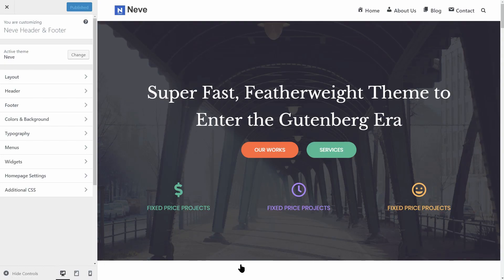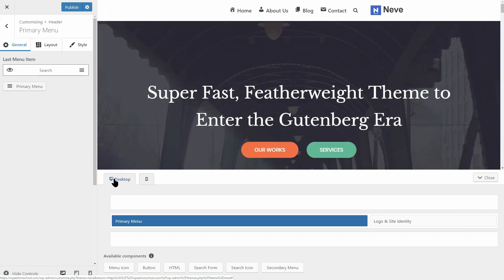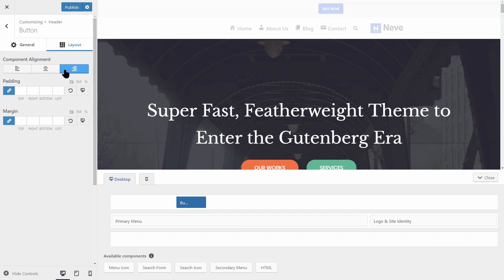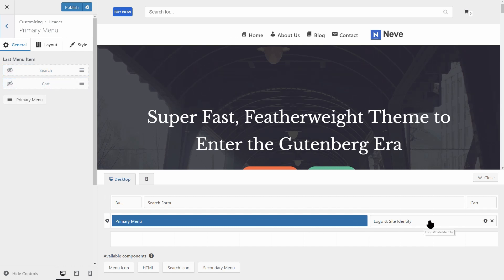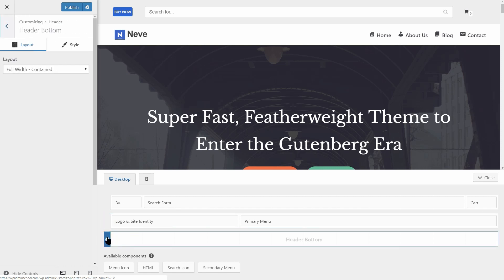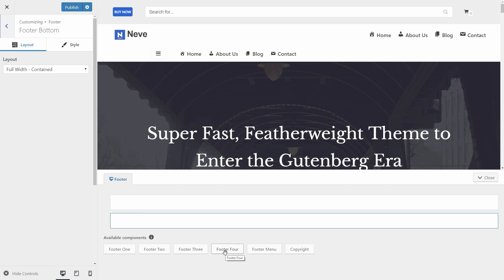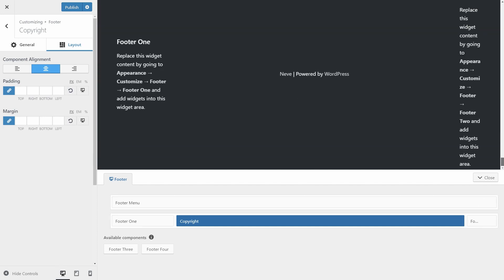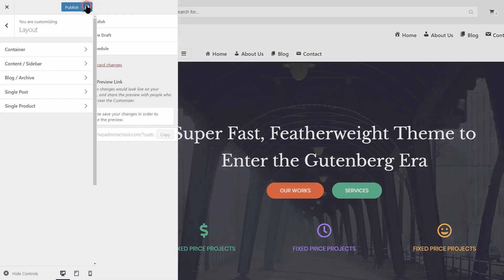Neve Header and Footer Drag-And-Drop Builder [NEW]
The latest update of Neve WordPress theme, adds a new versatile builder for the header and footer areas of your site.

With just a few drag-and-drops, you can create your perfect header and footer.

The header builder has three rows in which you can easily drag-and-drop and arrange the available components you can find at the bottom of the builder.

Each component has specific options you can customize once that component is clicked on. Also, each component's width can be adjusted so that it corresponds to your needs.

The header builder allows for different headers on Desktop and on Mobile devices. Just click on the Desktop/Mobile icons and you will get access to the corresponding builder.

Remember that you can change your menu anytime with a custom one or create a new one as needed. If you want to know more about how to create menus on WordPress, check out this video:

You are just starting out with Neve?
Check out a full video-tutorial which is almost 20 minutes long and it covers everything you need to know about it

I will do my best to keep up with your request.